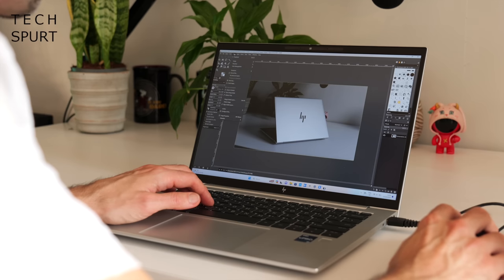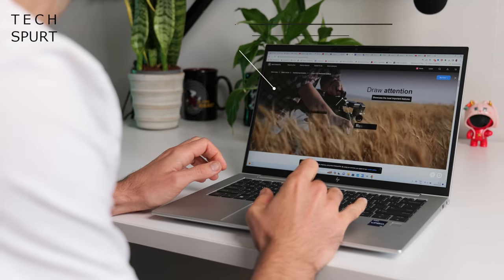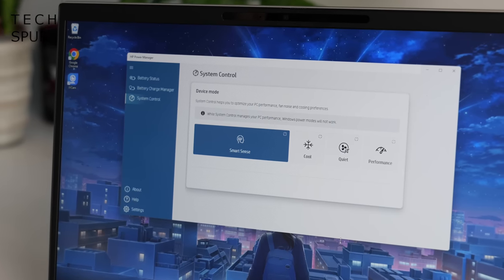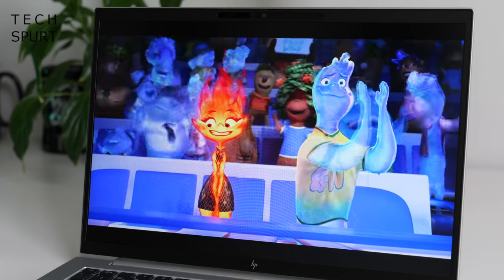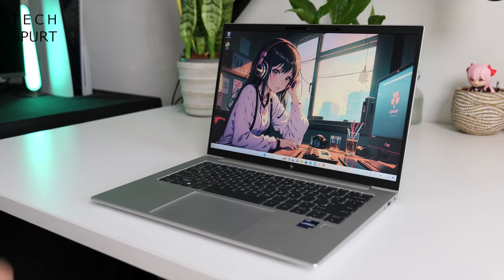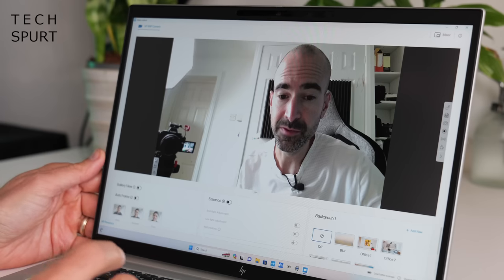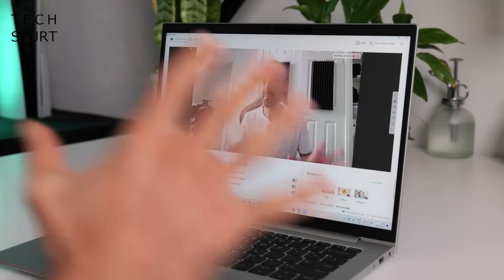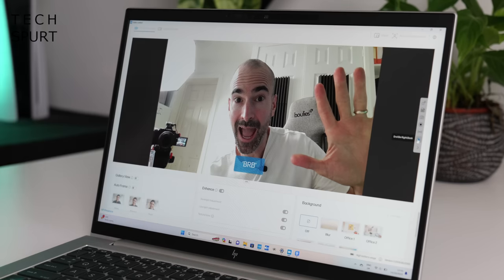Best Laptop for Mobile Workers? | HP Elitebook 1040 G10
The HP EliteBook 1040G is an impressively slim and light laptop for workers on the move, boasting a slew of security and privacy tools and all-day battery life for excellent portability. Plus, powerful Intel performance to keep you productive wherever you roam. The HP EliteBook 1040G starts from £1439, or $1799 - you can snaffle one from the HP Store right now by clicking

And a massive thanks to HP and Intel for sponsoring this video!

This 14-inch laptop weighs under 1.2kg and can survive 19 Military Standard durability tests, to put up with some serious punishment on the road. The HP EliteBook 1040G can be grabbed with a 360-degree hinge, while the IPS display can be upgraded to a QHD panel with anti-glare surface and touch support.

You also have a choice of specs, between a 13th Gen Intel Core 28W P series processor, or 15W U series chip. The HP EliteBook 1040G also comes with optional Intel vPro manageability, plus a dedicated cooling system managed by HP Smart Sense co-engineered by Intel. It's great for light creative tasks like photo editing as well as office apps and multi-tasking. Plus, staying in touch on the move is super easy with the 5MP privacy camera, built-in mics and Bang & Olufsen stereo speakers. The HP EliteBook 1040G boasts a wealth of video chat tools, from multi-camera support with auto keystone correction to auto framing and noise cancelling.

Those laptop specs are rounded off by up to 2TB of nVME storage, optional LTE support, a handy fingerprint sensor, and up to 14 hours of battery life. So no worries if you’re travelling all day, the HP EliteBook 1040G will keep you connected and productive. You've even got fast charge support - delivering 50% battery life with just 30 mins of charging.

HP Elitebook 1040 G10 Chapters:
0:00 - Chatty bit at start
0:58 - Design
2:18 - Ports
2:47 - Keyboard
3:23 - Performance
4:03 - Cooling
4:54 - Display & audio
6:28 - Security
7:14 - Camera
10:41 - Battery life